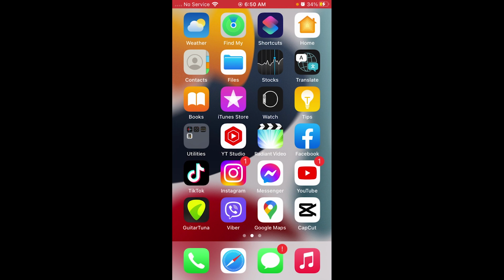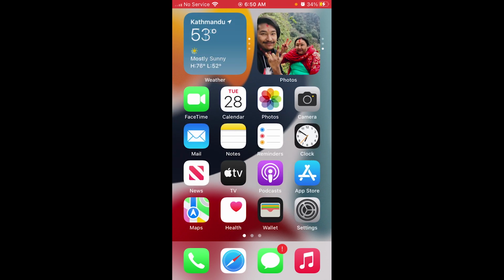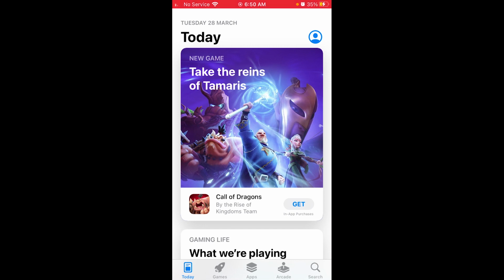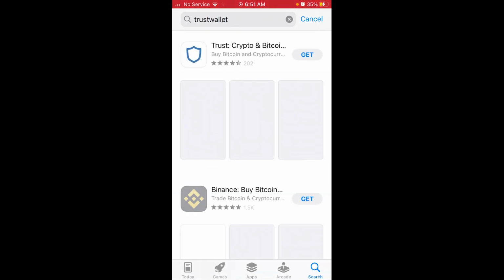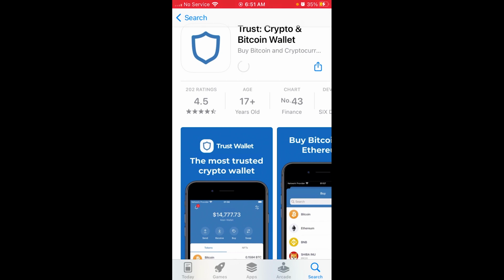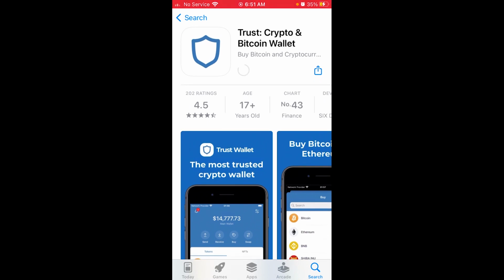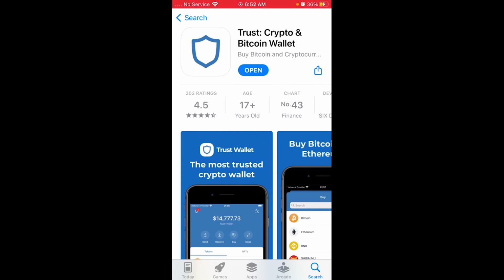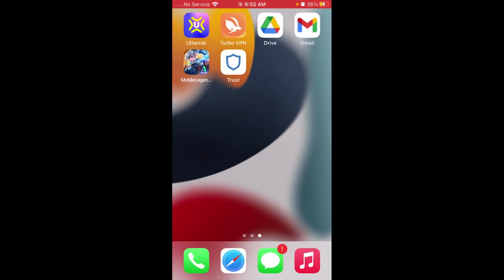How To Install Trust Wallet On iPhone | Set Up Trust Wallet On iOS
Learn how to download or install Trust wallet on your iPhone.
Trust Wallet is a popular cryptocurrency wallet that allows you to securely store and manage your digital assets. If you're an iPhone user and want to know how to install Trust Wallet, you've come to the right place! In this video, we provide a step-by-step guide on how to download and install Trust Wallet on your iPhone. Whether you're new to cryptocurrency or an experienced trader, Trust Wallet is a valuable tool to have in your digital wallet arsenal. So, don't wait any longer - watch this video now and learn how to install Trust Wallet on your iPhone.